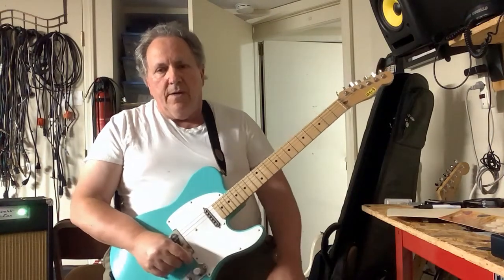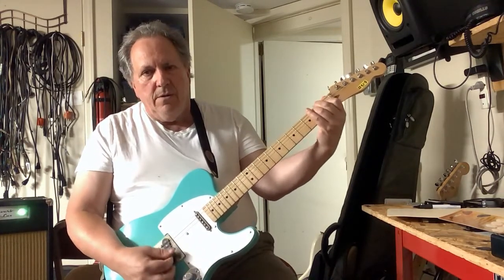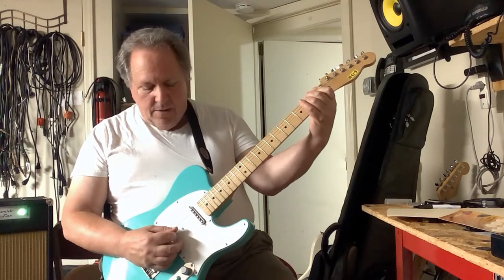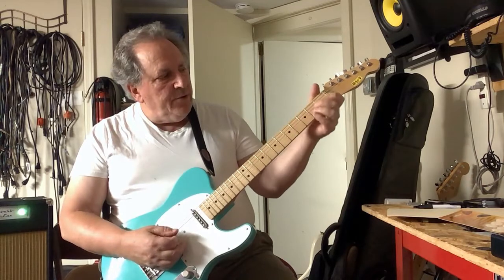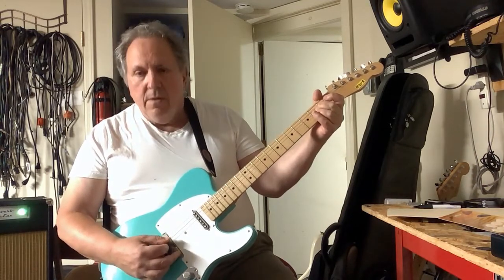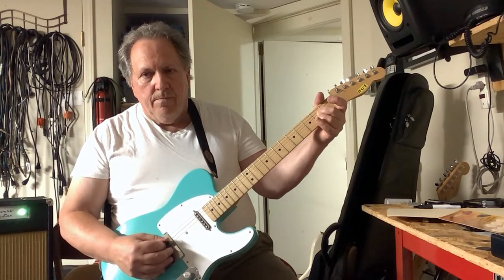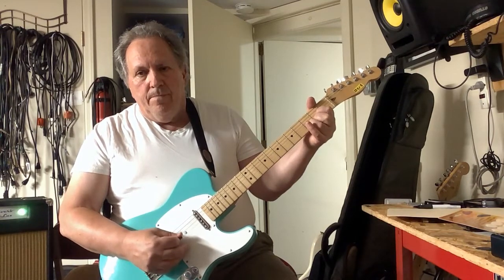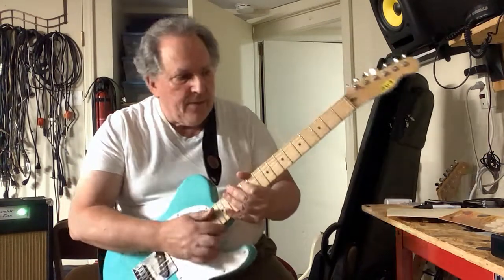Arpeggiating chords. Examples of arpeggiating chords on guitar. Guitars for Vets Instructor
Arpeggiating chords. Examples of arpeggiating chords on guitar. How do you arpeggiate chords on guitar?